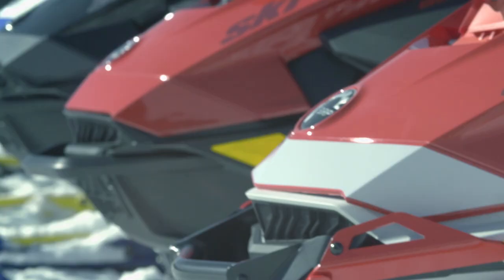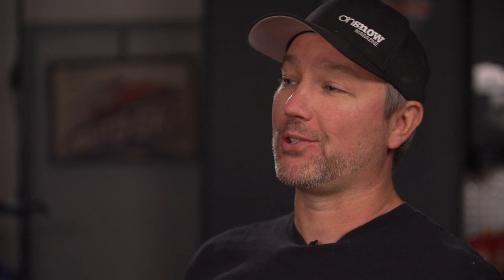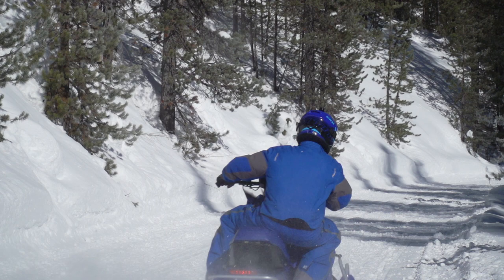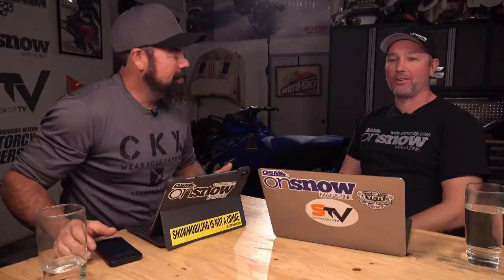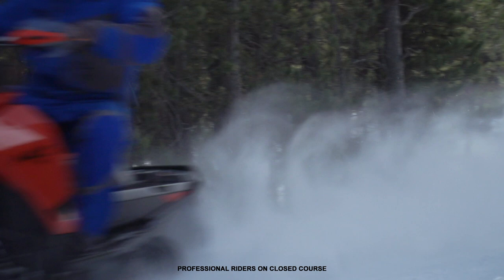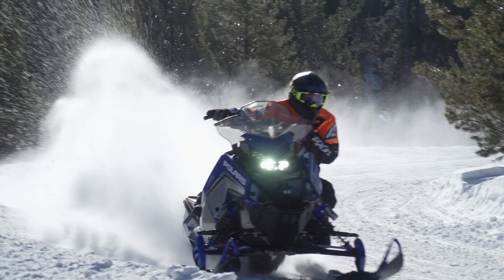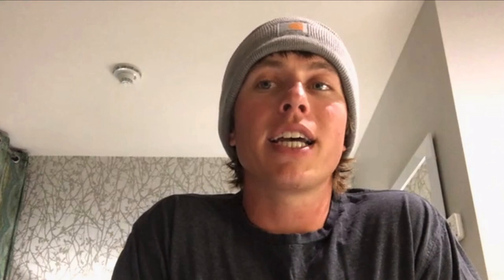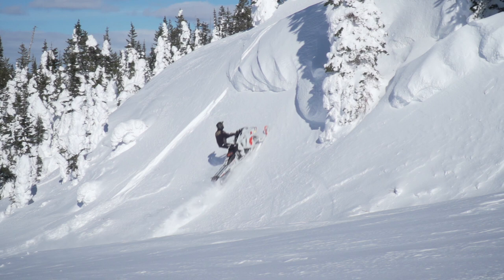Snowmobiler TV 2021 - Episode 1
For the first episode of the 2021 season, STV sits down with Jeff and Rich along with a few online guests to give the low down on the 2021 model year to get their opinion with what there is and what to expect!